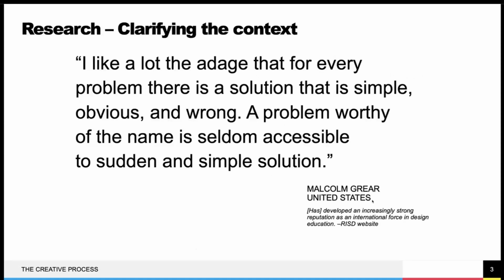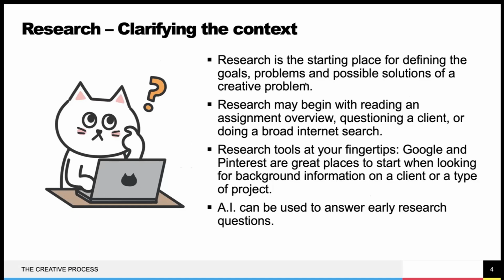The Creative Process - A Microlecture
A brief overview of the creative process for AAD 70, Intro to Digital Design.